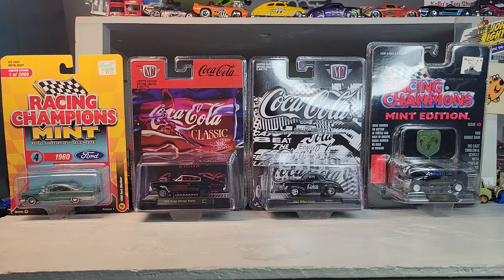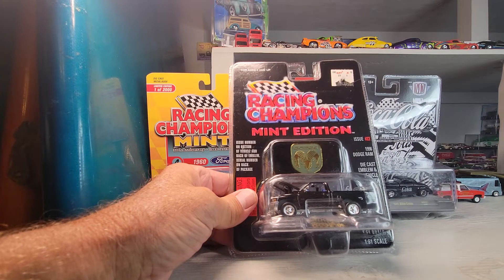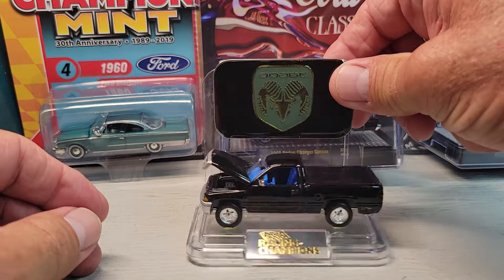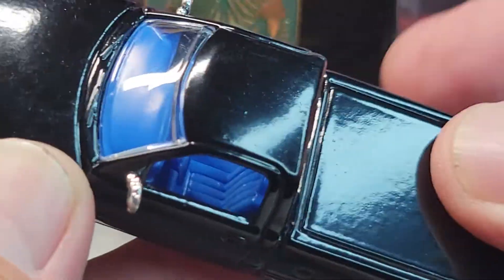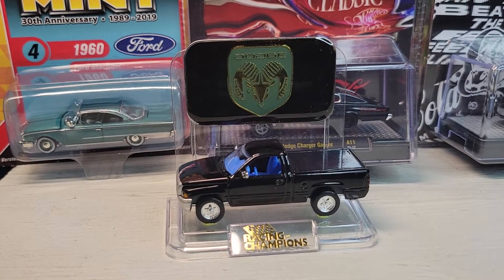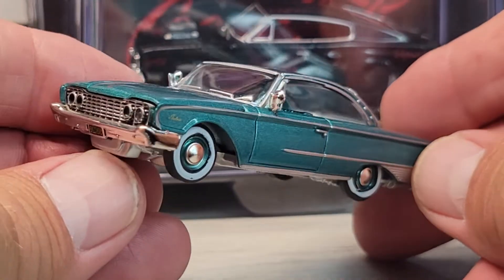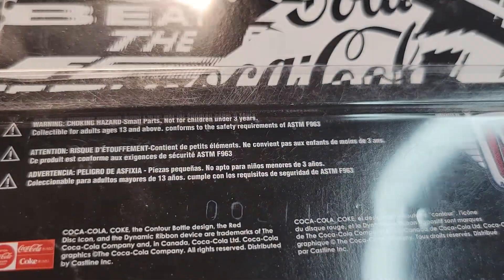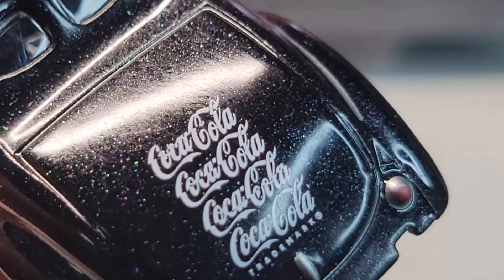RACING CHAMPIONS & M2 Coke Cola 🚗's...